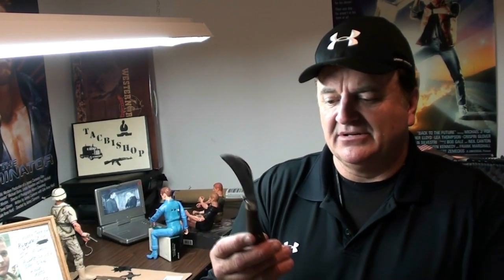Case knives with Chrome Vanadium.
Dear Valued Case Customer,

If you have purchased or received one of our knives with "Chrome Vanadium" blades please be aware that CV is easier to re-sharpen and holds a better edge but is less resistant to rusting and discoloration. It is recommended that a thin layer of lightweight oil be put on the blades after each use. We have also found that if you put a clean blade in a raw potato or apple for about 30 minutes, the blade will permanently darken but this helps prevent rusting.

If you prefer that your blades be changed to stainless steel, and your particular knife was made with stainless steel blades, as a courtesy this one time, we will be happy to change them for you. There will be no charge as long as the blades are not worn from use or sharpening. If your knife was not produced with stainless steel blades, we will clean your blades and return the knife.

Our address is:

CASE REPAIR CENTER,
50 OWENS WAY
BRADFORD, PA. 16701.

Be sure to include your name, address, phone number and specific instructions. Please allow 6-8 weeks for servicing.

Case Repair Center